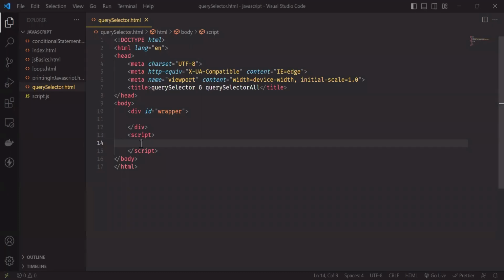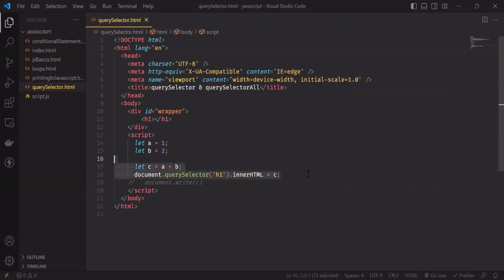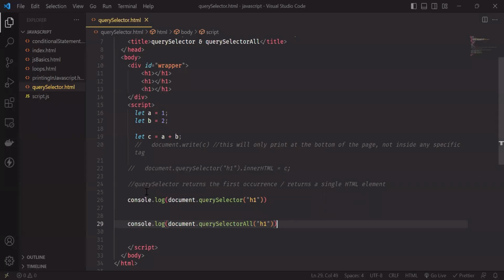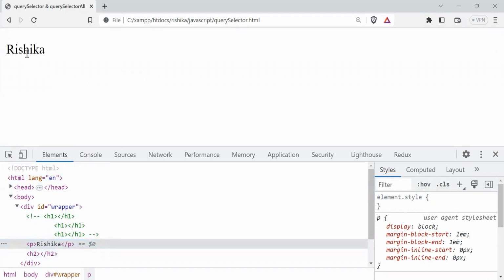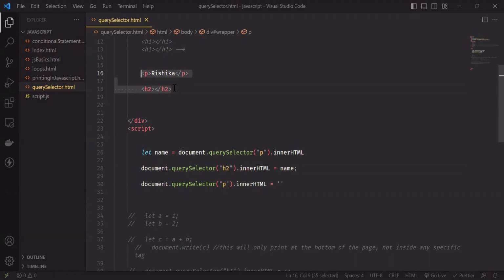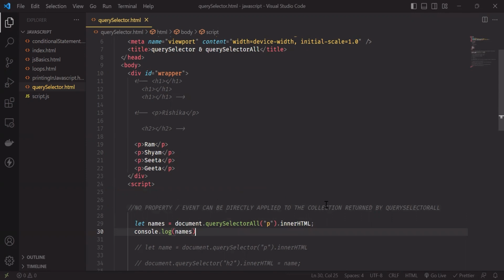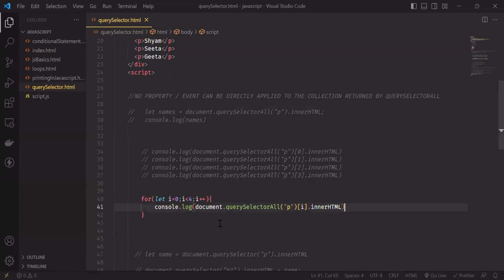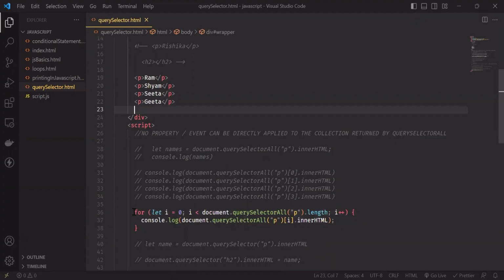querySelector in JS || Javascript 101 || Part 5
This video talks about the functions querySelector & querySelectorAll in Javascript.
When to use this function.
The proper way to use it in your programs and its caveats.